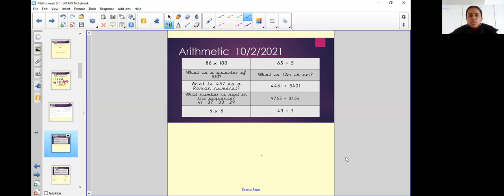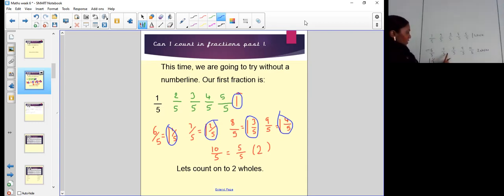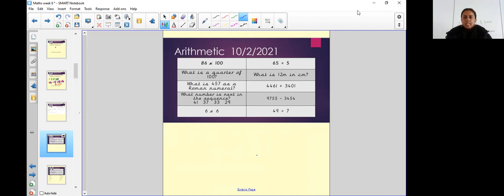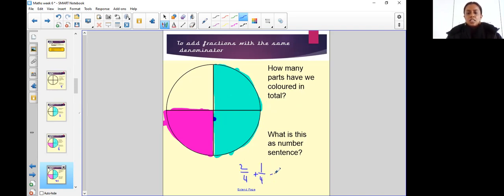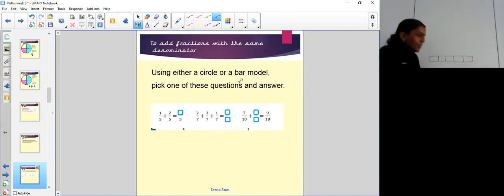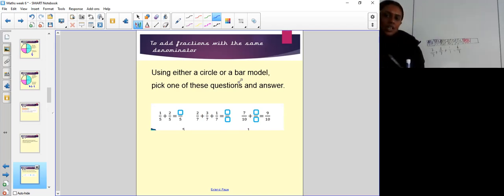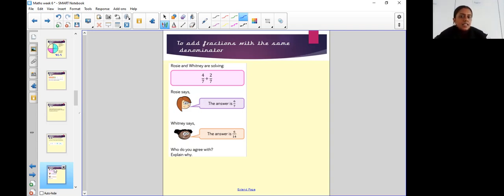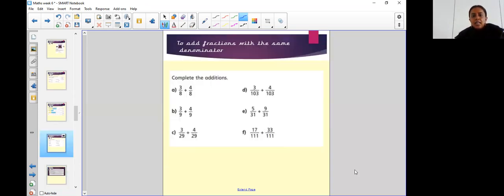Year 4 10th February Maths Wonder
In this lesson, can you add fractions with the same denominator? Please be sure to upload any work onto Tapestry by 4pm today.